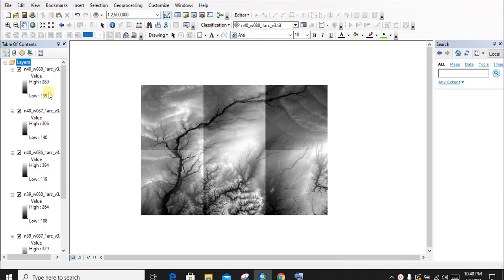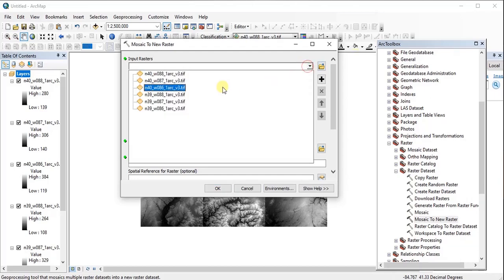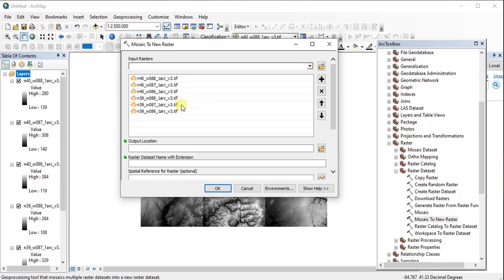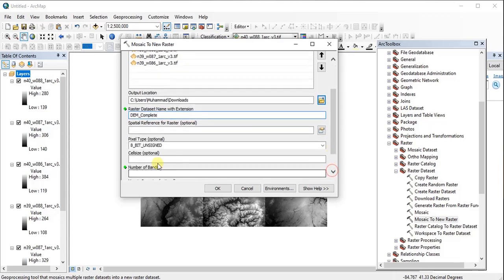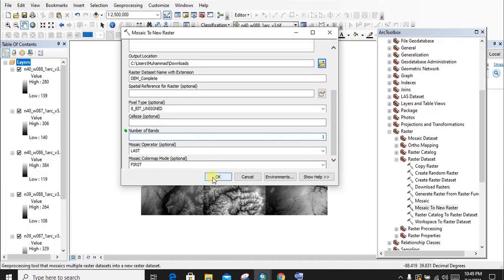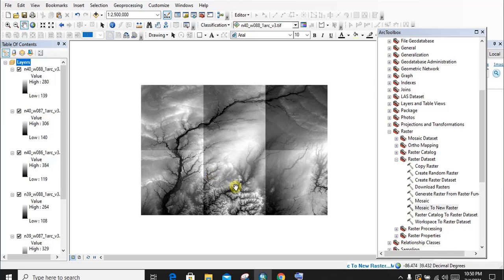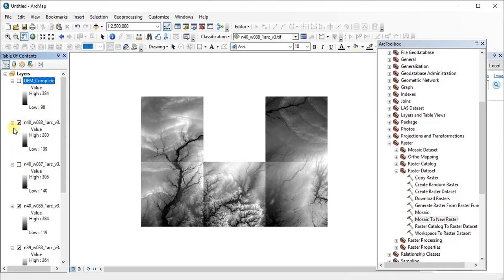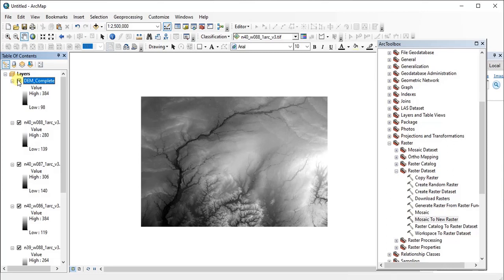How to combine multiple DEMs into single DEM or Raster in ArcGIS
After watching the video you will learn to combine the separate multiple DEMs into a single raster using Mosaic to New Rater tool in Arc Toolbox.